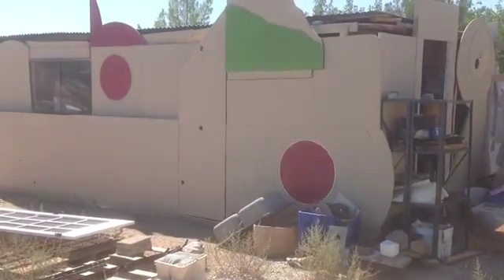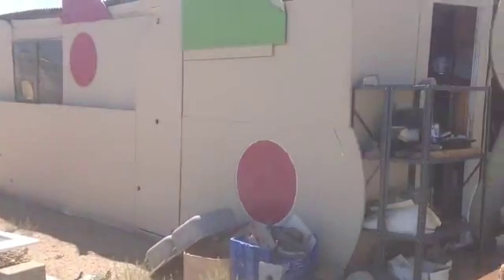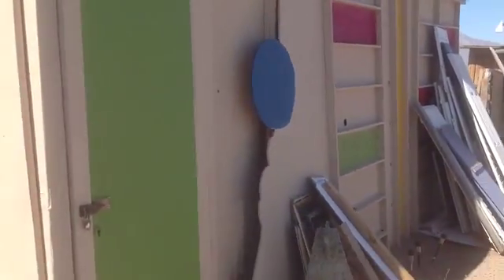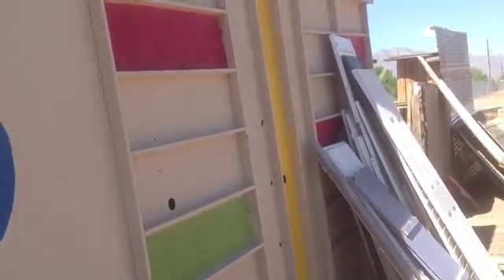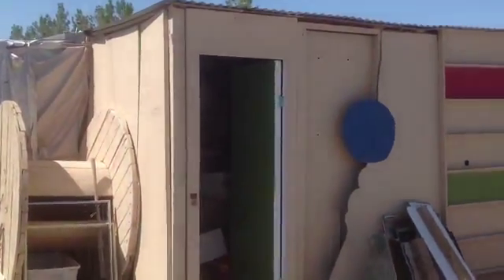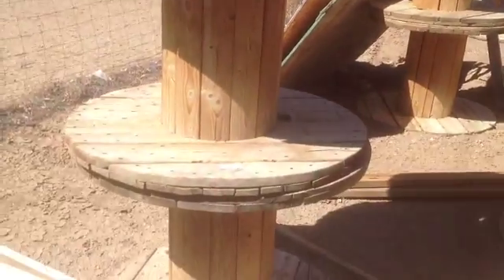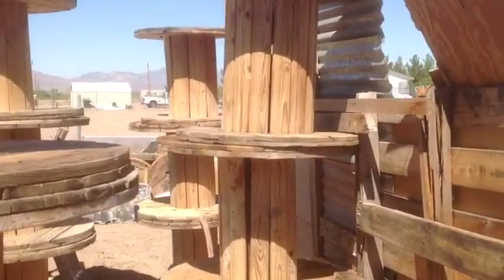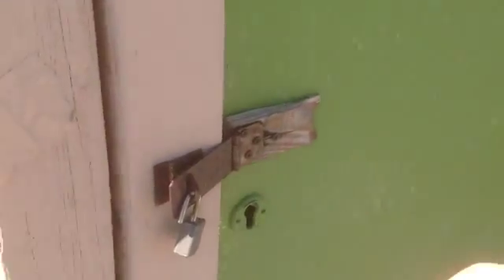Homemade Jamaica shed, Colorful Jamaican Style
Your friends might think you are crazy if you build a shed like this, but what the heck.